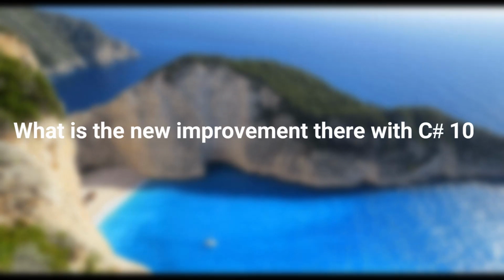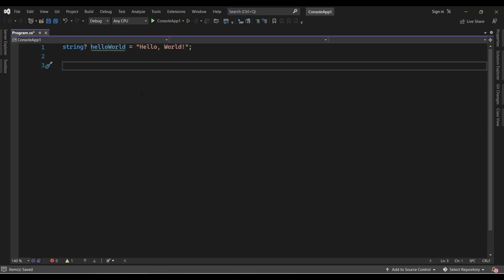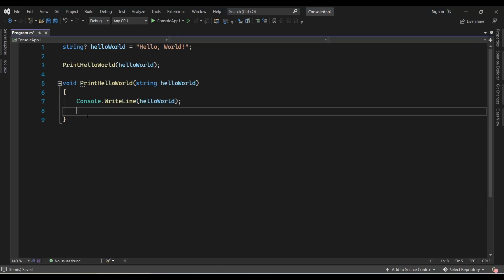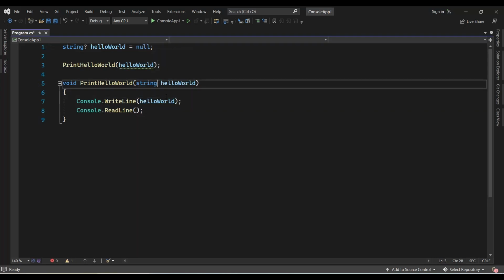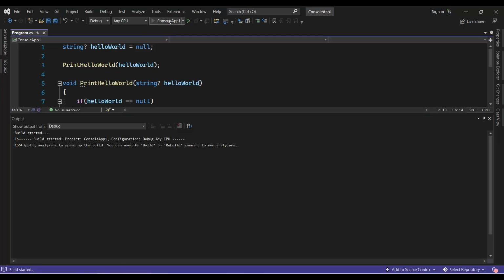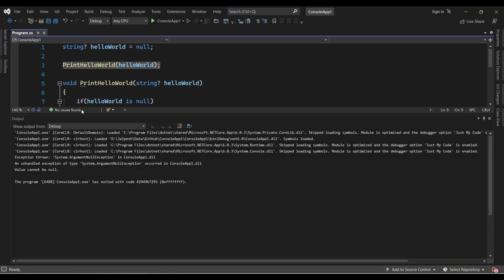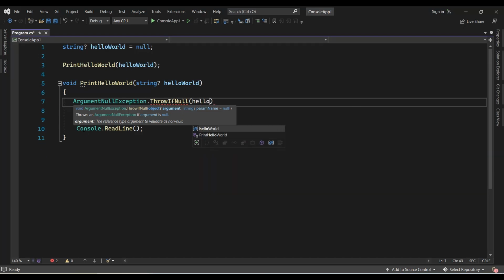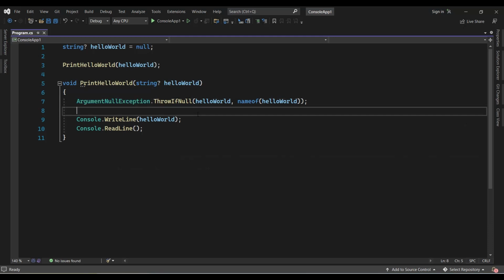Null parameter check in C# 10 in 4 minutes- What's new in C# 10 Part 2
Recently, Microsoft announced a brand-new version of C# 10. And there are lots of brand-new features announced there. So this video explains one of the newly added features called "Null parameter check improvement C# 10". This will be part two of the C# 10 enhanced features series

In this video, I will explain the null parameter check improvement in C# 10. Here I have demonstrated how we can reduce the number of lines from earlier versions of C# and use a new way with C# 10.0

Here is the list of video series for C# 10 features:

✅File Scoped Namespace in C# 10  in 6 minutes - What's new in C# 10 Part -1

✅Global using in C# 10 in 4 minutes - What's new in C# 10 Part 3